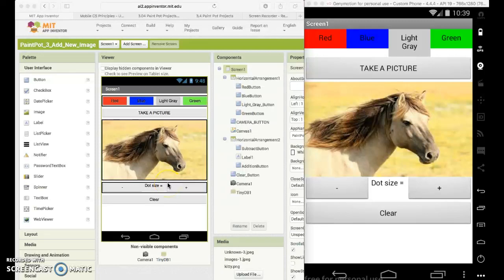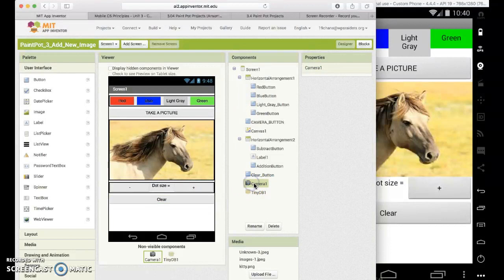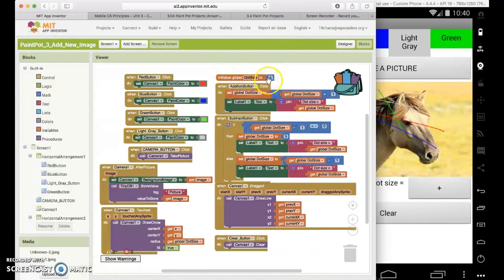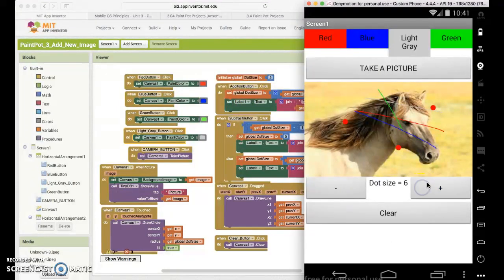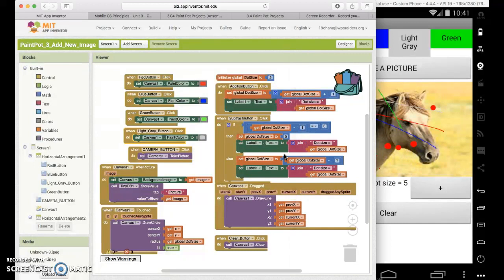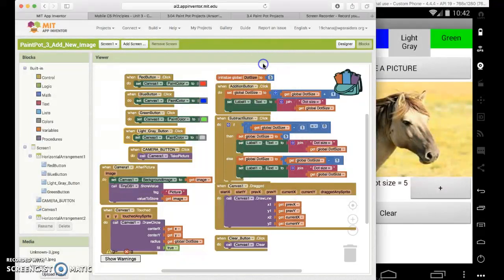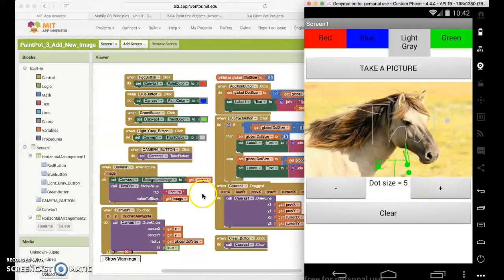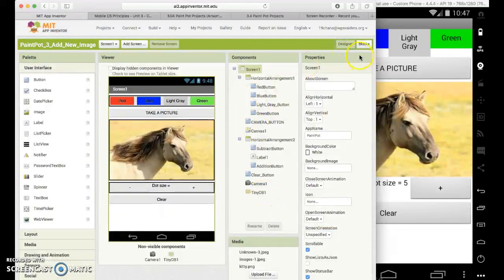PaintBot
CSP, An app to paint on pictures.